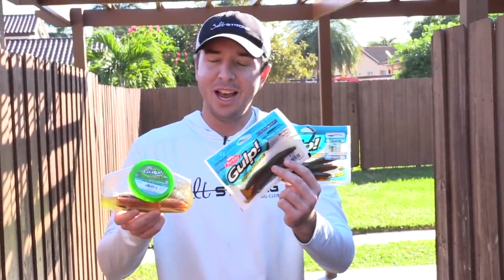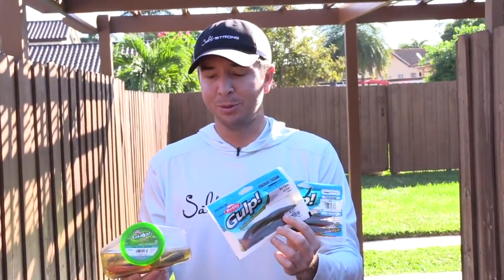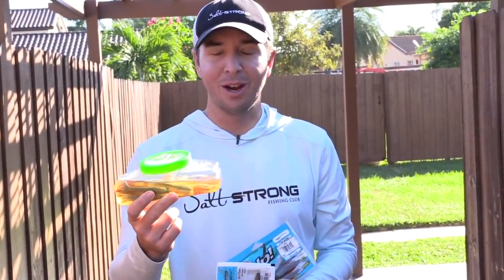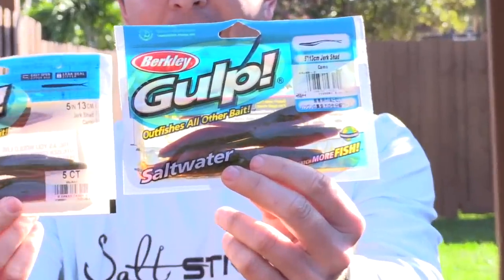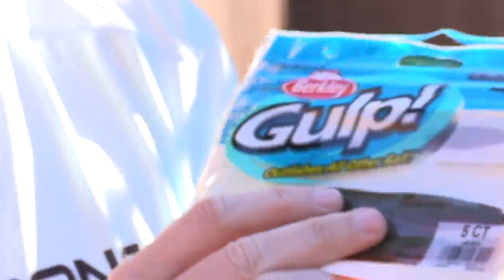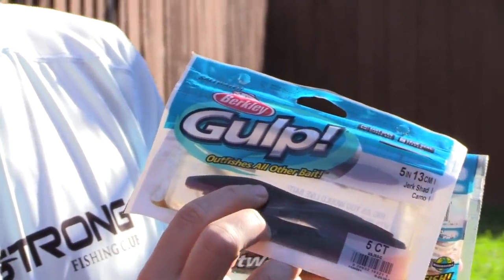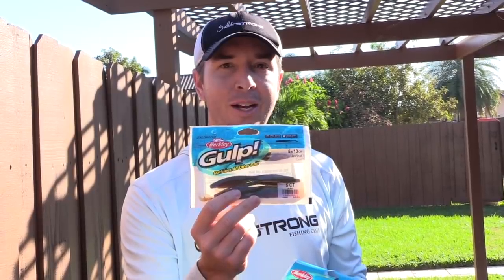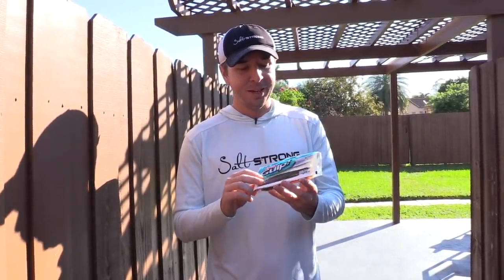BERKLEY GULP CHANGED THEIR FORMULA AGAIN???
Did Berkley GULP change their GULP formula again? It appears so from everything I'm seeing... but this time, it looks like they are changing it back to the ORIGINAL formula (the one that most of us fishermen liked before they decided to get creative and change it a few years back).

I most recently noticed it on a couple new packets of the Berkley Gulp Jerk Shad. They were so much tougher and durable than the last few packs from 2018.

What's weird is that I haven't seen any official announcement from Berkley about their Gulp baits changing back, but I've definitely noticed some of the newer packs hitting shelves feel and act just like the old school Gulp baits that I loved.

I know Pure Fishing (who owns Berkley) was just purchased so perhaps this has something to do with (or not). Does anyone have any intel on this?